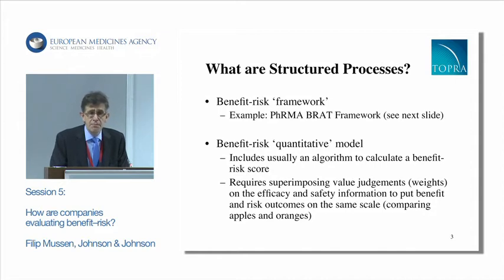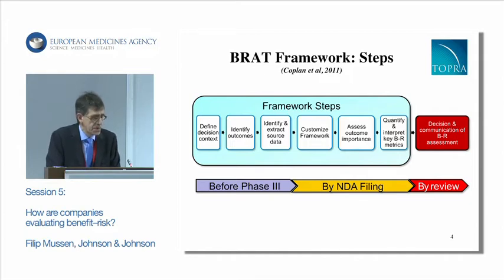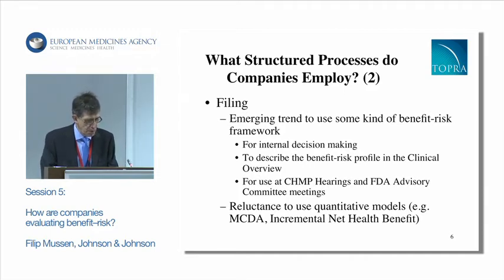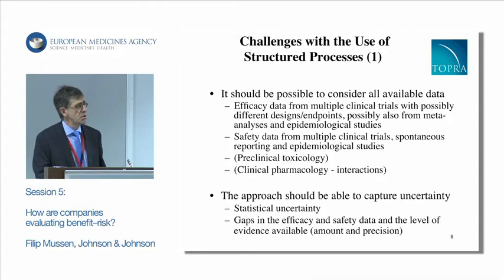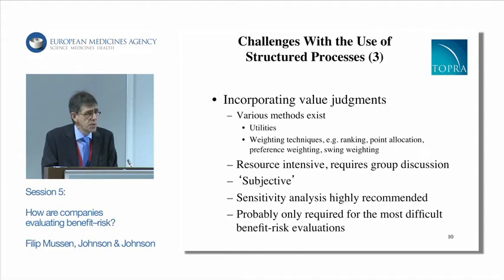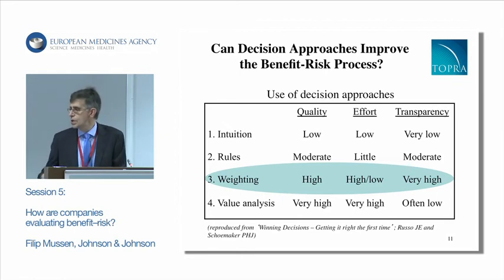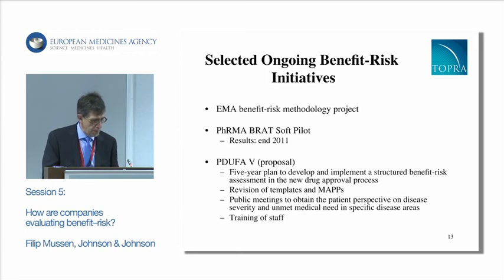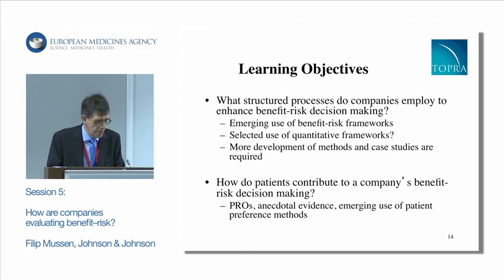How are companies evaluating benefit--risk?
Session 5: Benefit--Risk

The annual European Medicines Agency review of the year and outlook for 2012

Speaker: Filip Mussen, Janssen Pharmaceutical companies of Johnson & Johnson